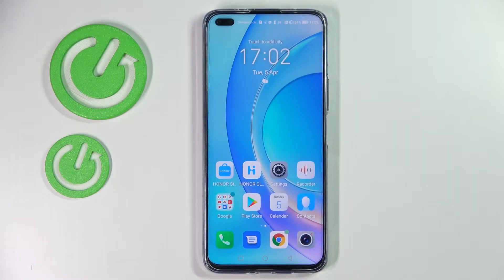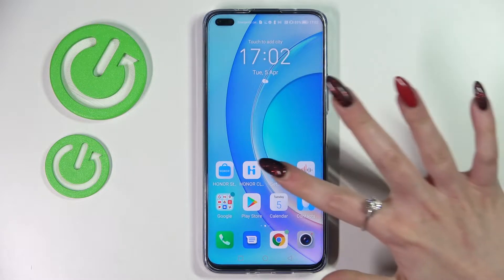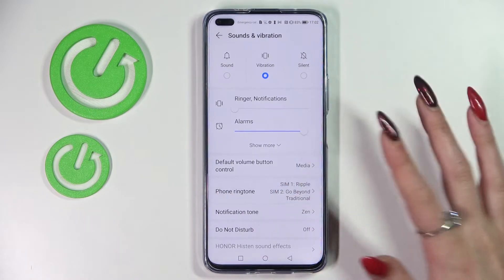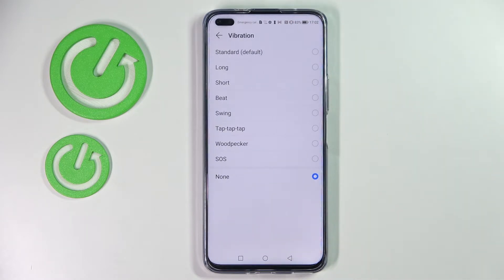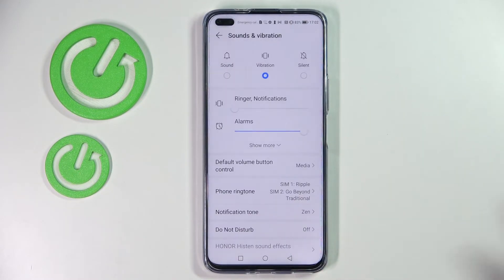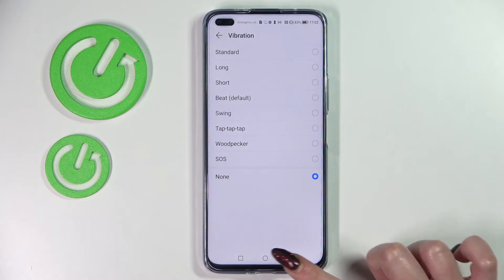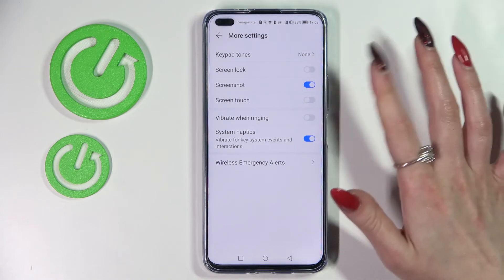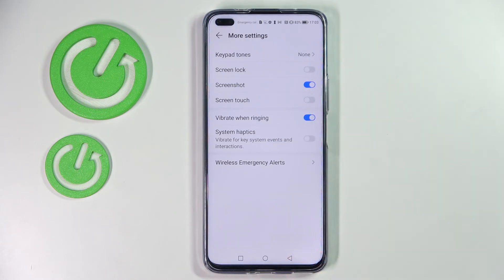Honor 50 Lite - How To Enter & Change Vibration Settings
Learn more about HONOR 50 Lite:
If you want to change vibration settings on you're Honor 50 lite. Thios video might be essential, simply follow our step-by-step video tutorial Hopefully this video helped you fix the problem on the Honor 50 Lite. Please leave your questions and suggestions in the comments below. Cheers!

How to change vibration settings on Honor 50 Lite ?
is there options for vibrations on Honor 50 Lite ?
How to find vibration settings on Honor 50 Lite ?